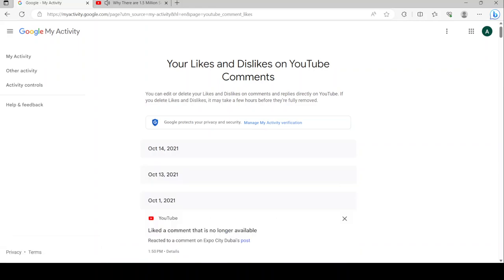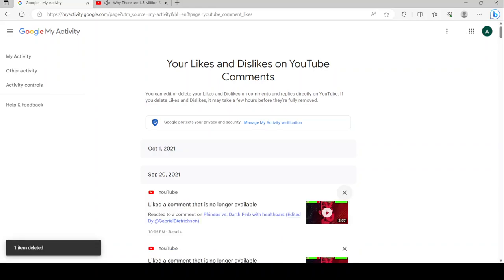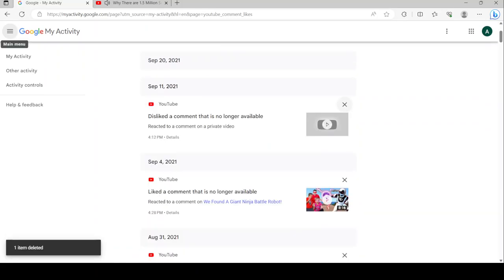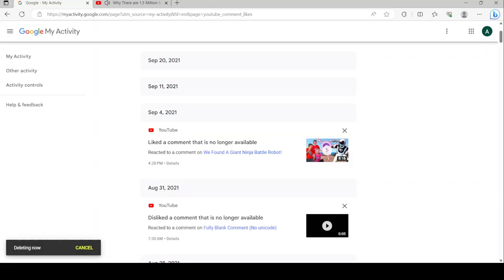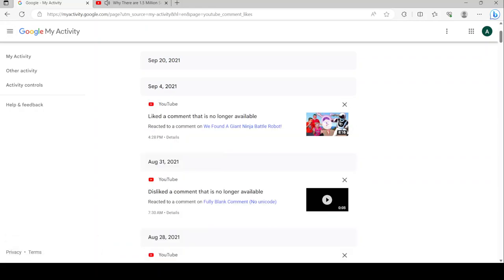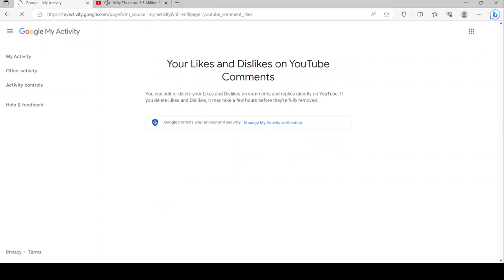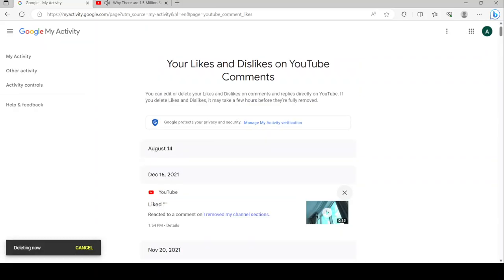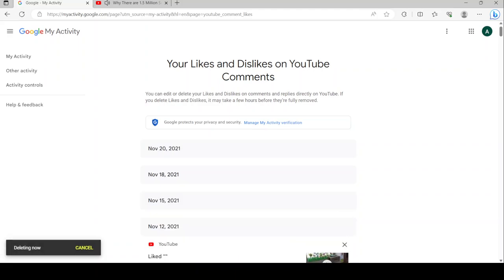Trying to delete my old likes and dislikes on YouTube comments.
I had tried to delete the old likes and dislikes on YouTube comments, but they failed. :(